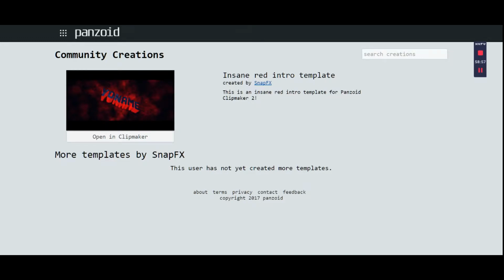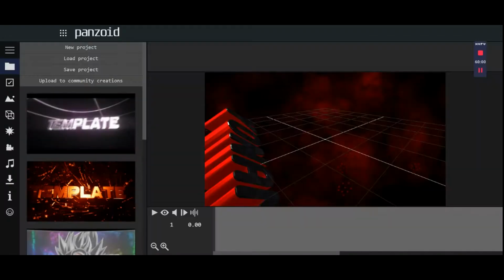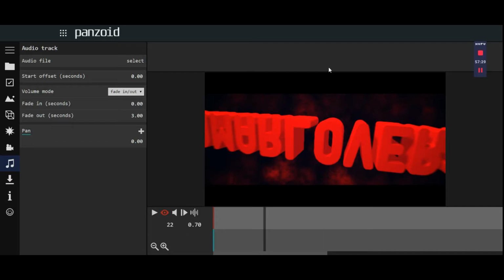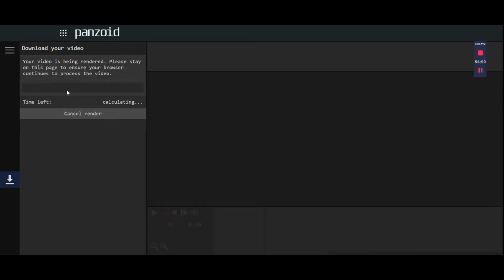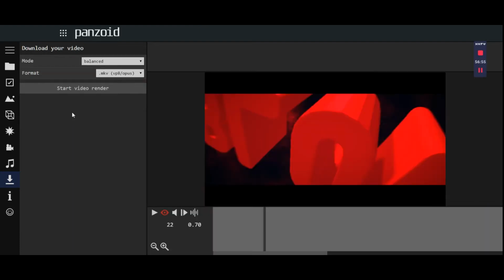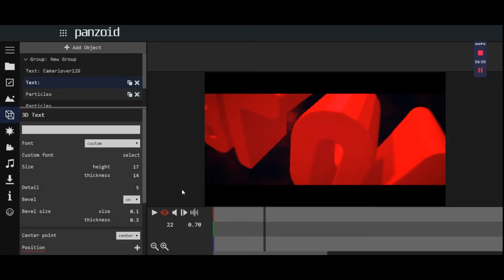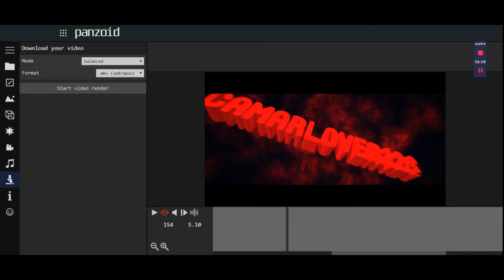How to make an intro